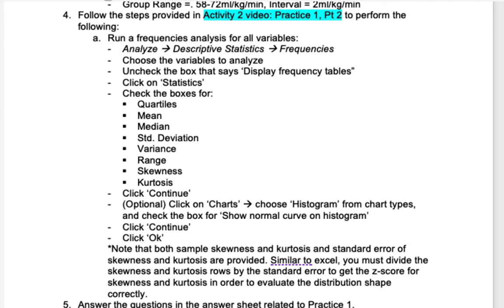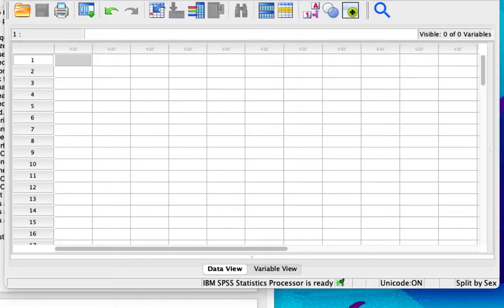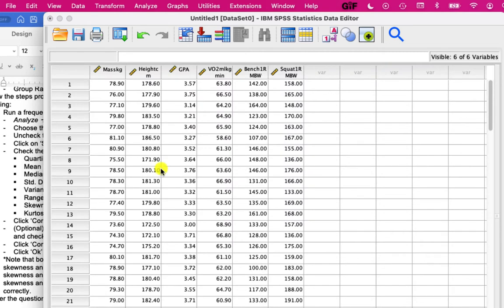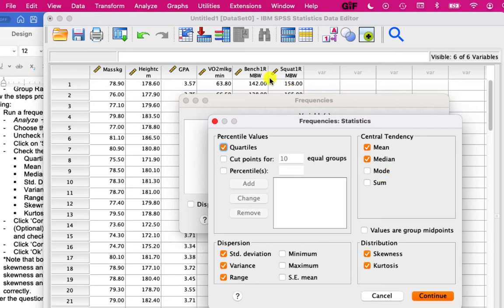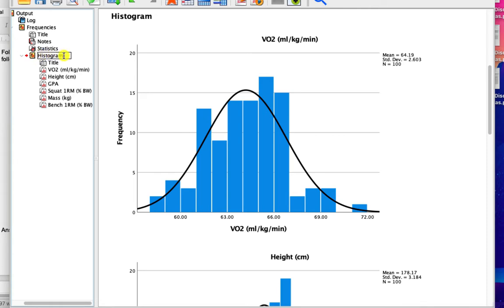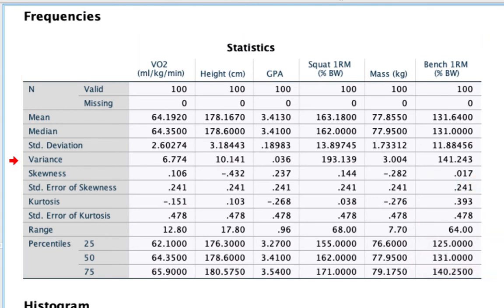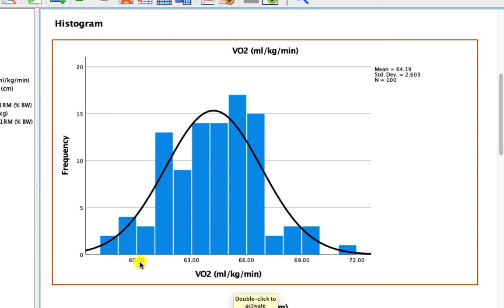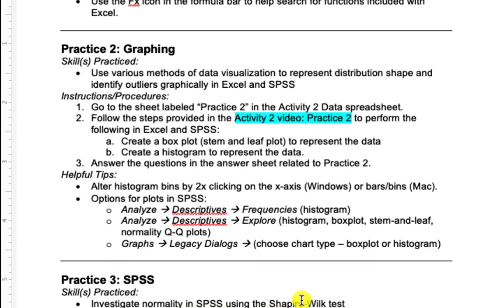483 - A2 Practice 1, Pt 2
1:17 - The SPSS environment
4:54 - How to run a Frequencies Analysis
8:30 - Output for a Frequencies Analysis
12:35 - Copying output contents into Excel
13:43 - Reading a histogram plot in SPSS
14:50 - Intro to a Means Analysis